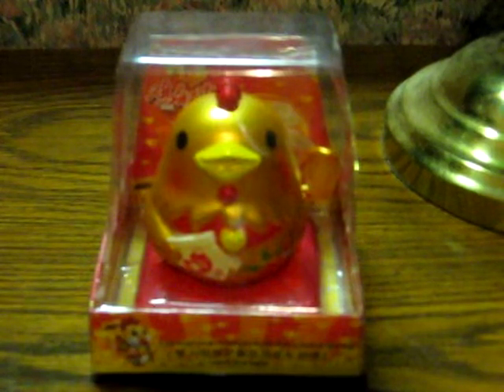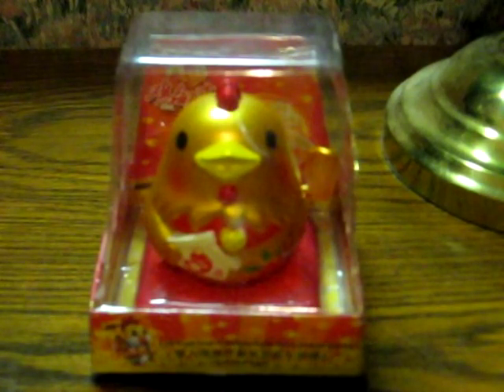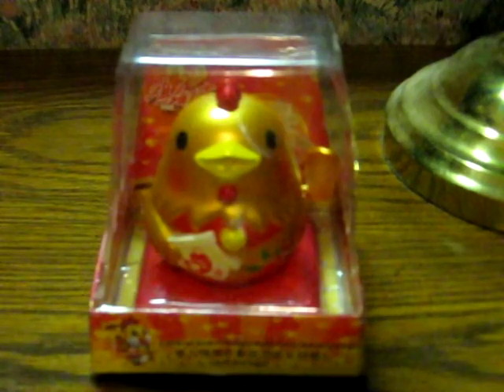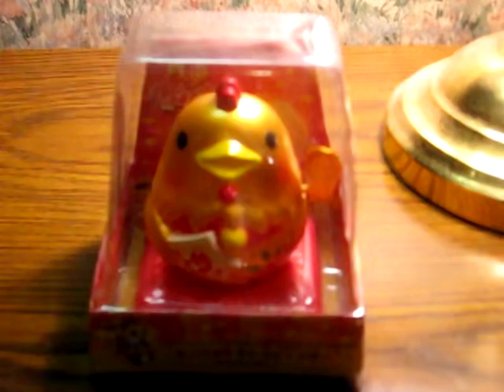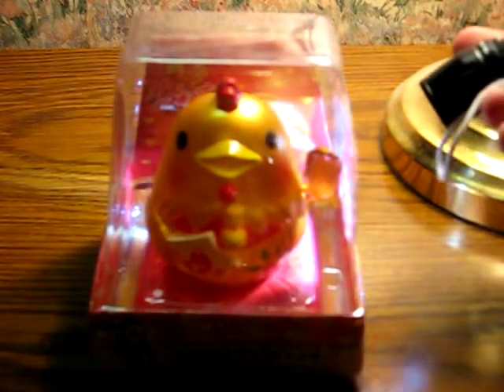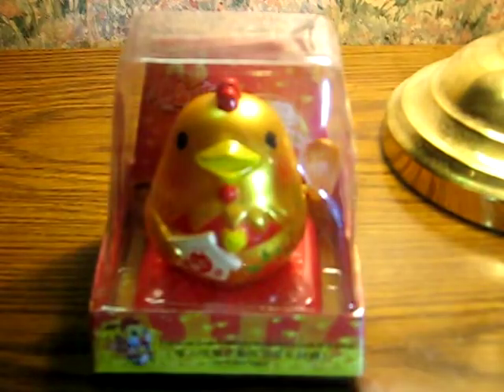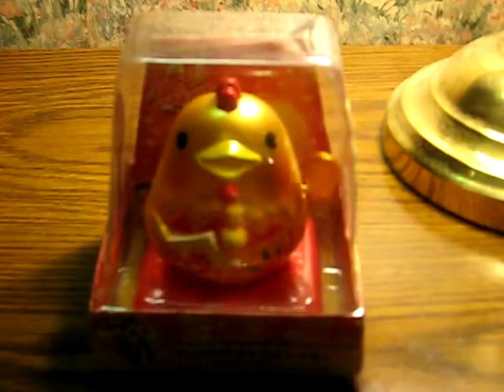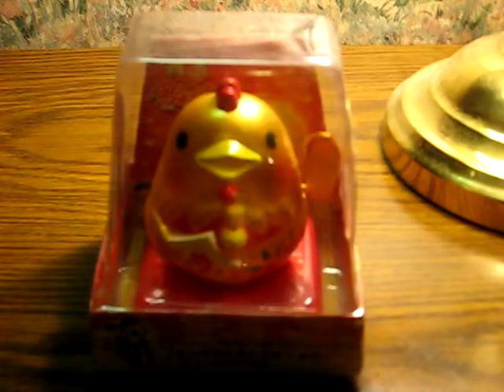Up for Sale - Chinese New Year Waving Solar Chicken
Continuing with my project of sorting out inventory and getting things listed again that have not been anywhere, here is a solar powered chicken (all it does is wave) that was put out as a gift for Chinese New Year (no clue on the year) from Chinese Community Health Plan.

And as always, feel free to shop in my eCrater stores for all sorts of neat stuff, old or otherwise at:

and

Merry Christmas and be excellent to each other.